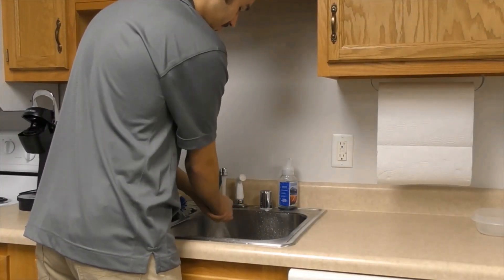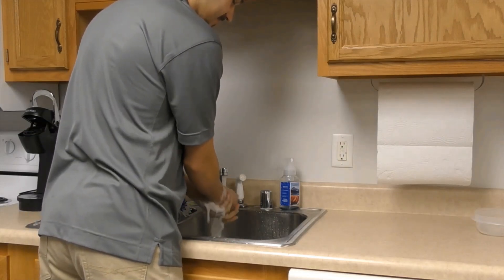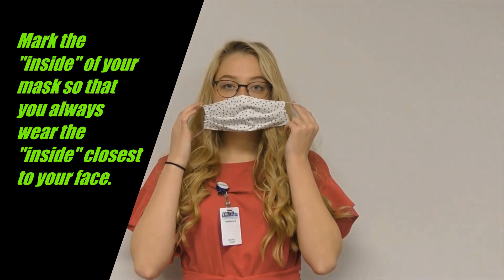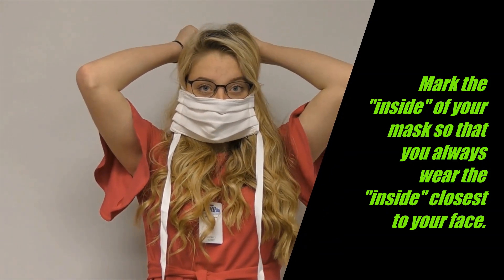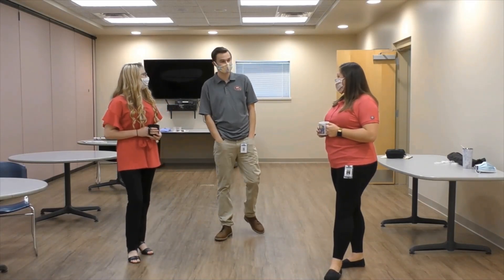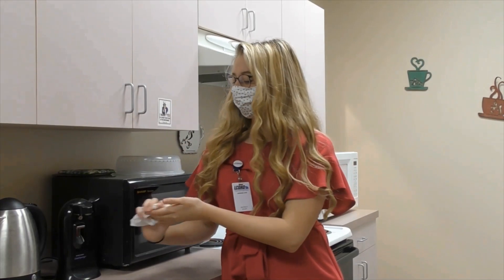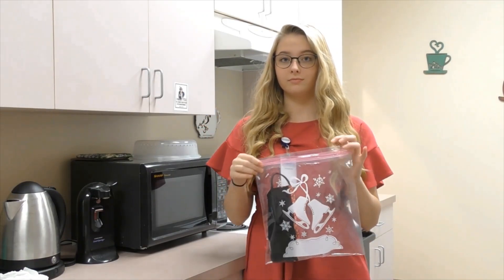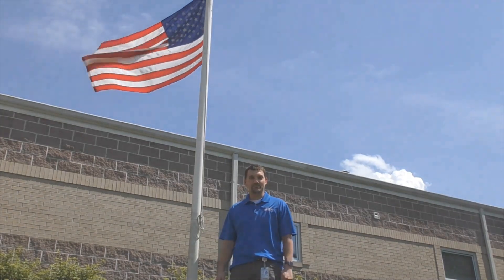COVID 19 Masks and Hand Washing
How to and not to wear a mask and wash your hands. Thanks to Natiaha Sigurbjartsson, Melanie Jones, Austin Crabtree and Katelyn James for putting together this fun and informative video.